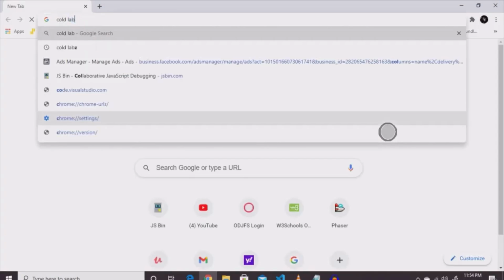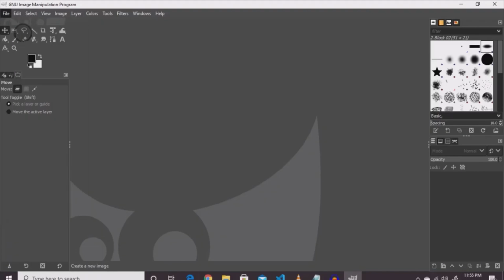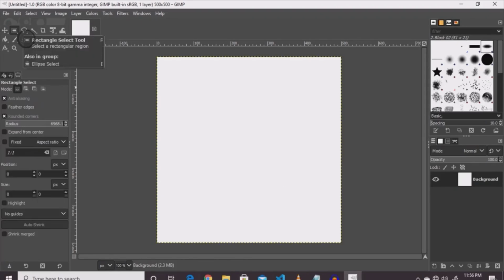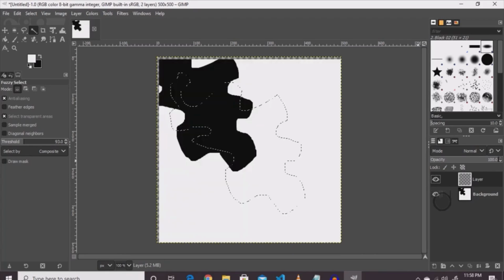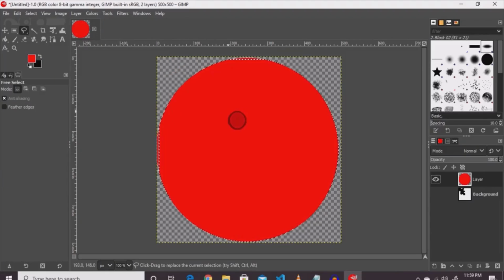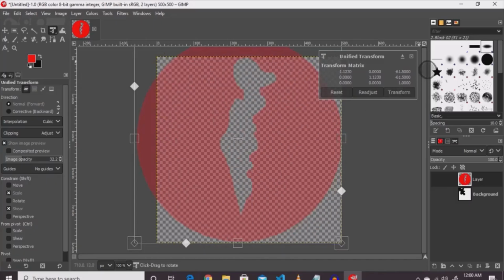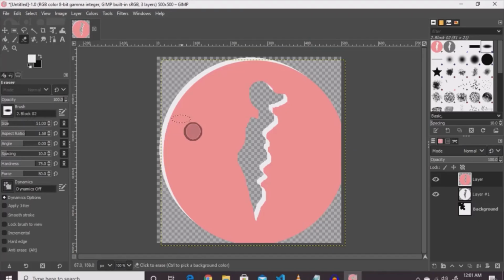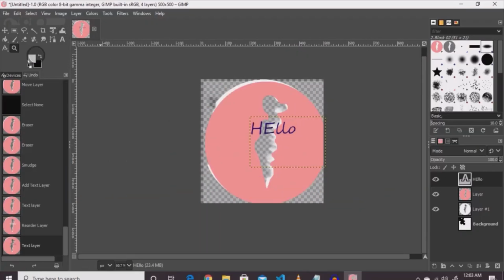JavaScript Game Development Phaser 3 Tutorial: Part 12 (Navigating Gimp 2)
This topic I'm showing you how to understand:
 Navigating Gimp 2

  zero to mastery, javascript equality, javascript classes, numbers strings variables,  javascript console phaser 3 tutorial event listener js Tyshawn gaines visual studio code